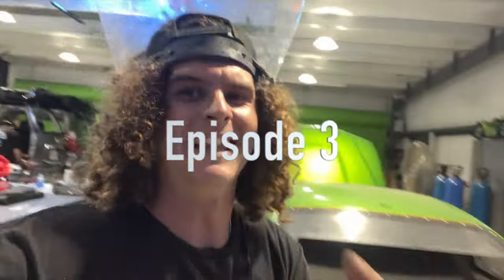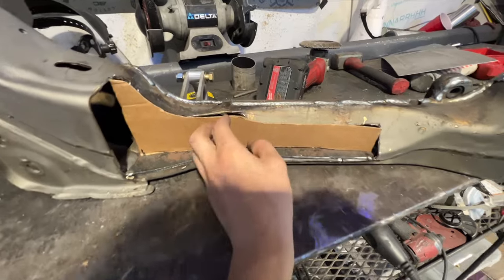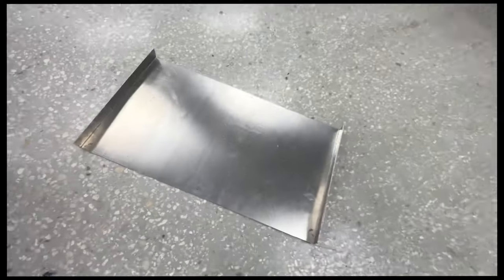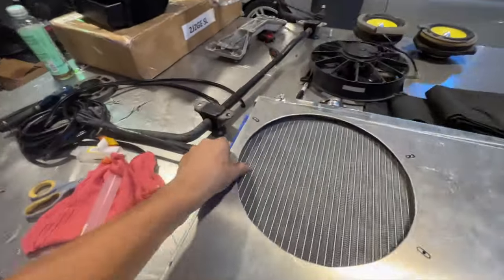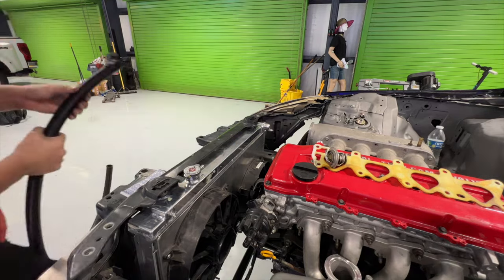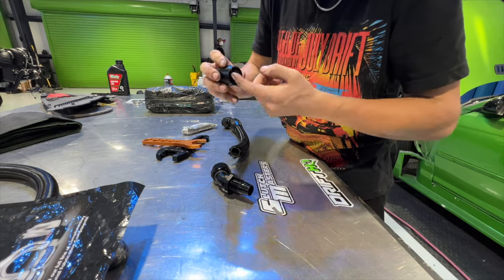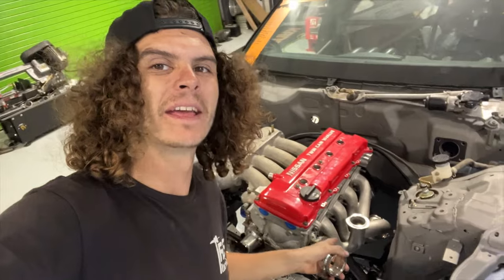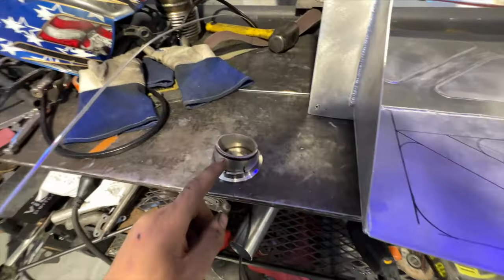KA-T 350z Cooling system upgrades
In this episode the Driftbums 350z getting the cooling system all finished up and the turbo mounted to be able to continue the rest of the fabrication work.

Music
[ FREE USE ] - LAKEY INSPIRED - Chill Day [ Creative Commons, Ambient ]